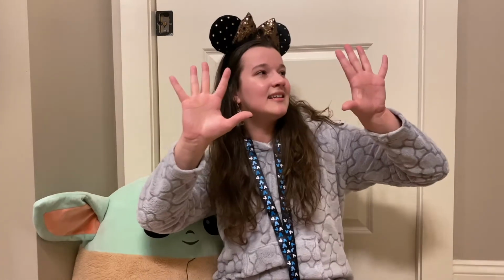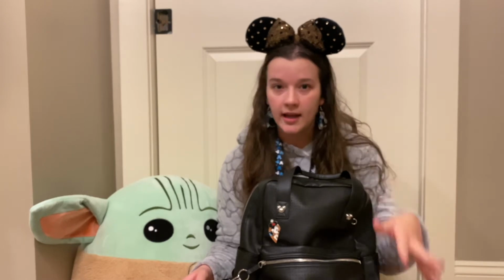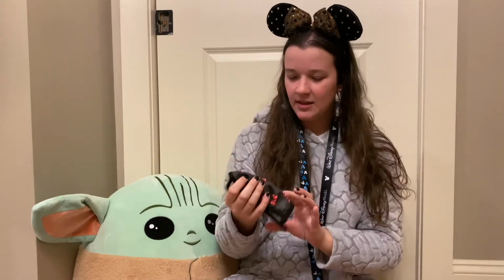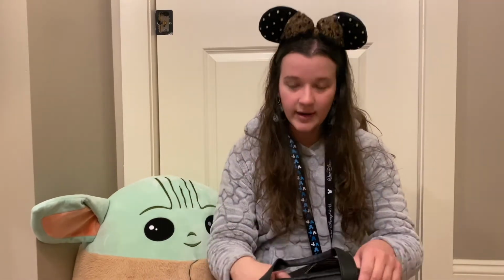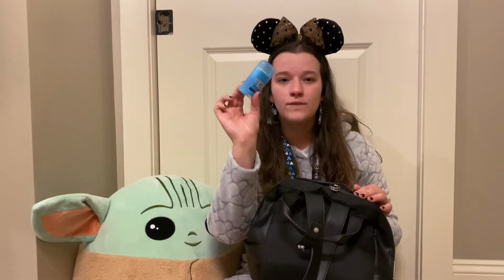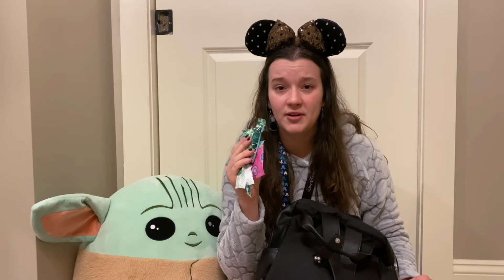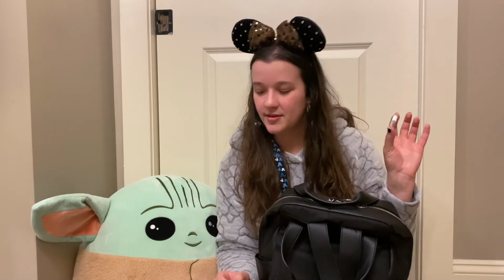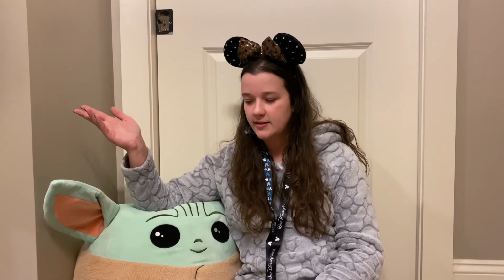RN TAKES A VACATION?! girllll I'm going to Disney - HERE'S WHAT'S IN MY BAG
Heading to Disney this week for the 4th time this year!!! (aka I'm a pro). If you ever plan on making your way to Disney world, this is what you're going to need. You're welcome ;)